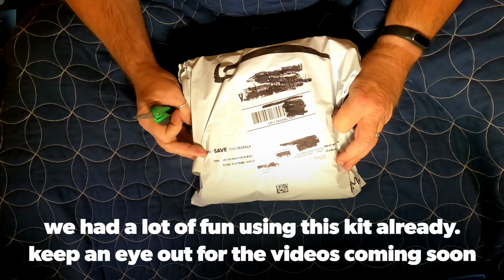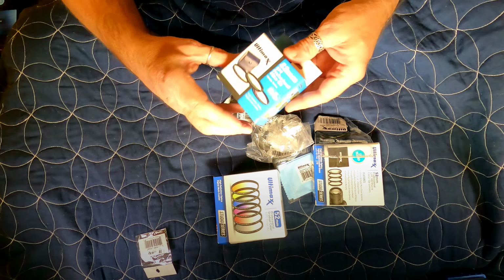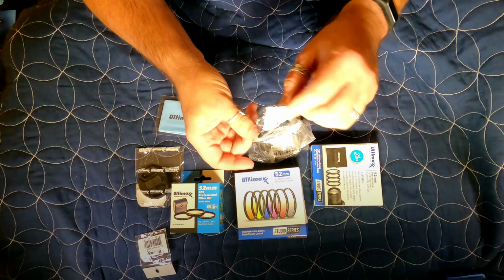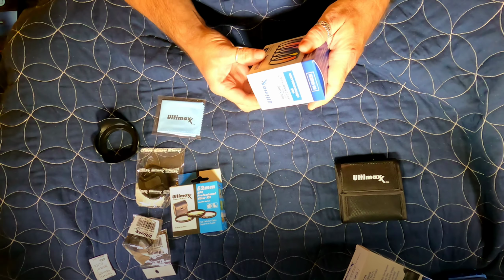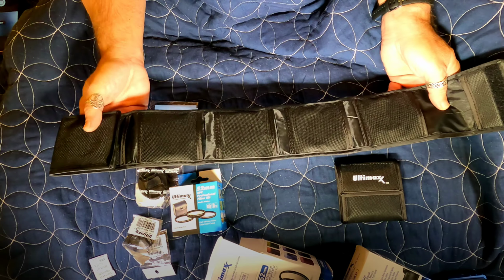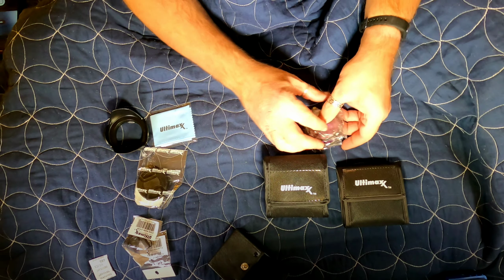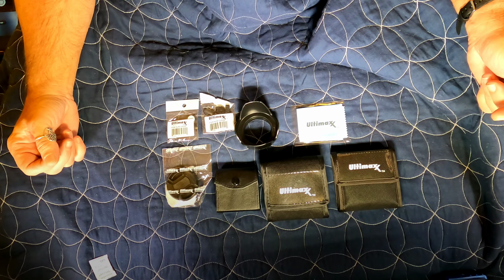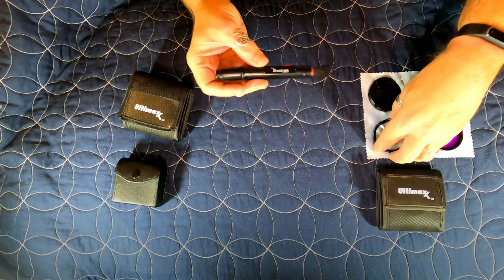Ultimaxx 52 mm camera lens set the opening, plus bonus footage.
We ordered this lens set to play around with the Gopro to take pics as well as to up our video quality. now i just need to work more on my editing skills as well as learning how to use this program. anyway the lenses were a lot of fun to play with and we took lots of pics too. the quality seems nice so far and as we use and abuse/use them we will update you as we go. the half color lens are very cool, it gave great effects for what i needed. well that's all for now folks, remember to like, share, subscribe, and don't forget that notification bell.